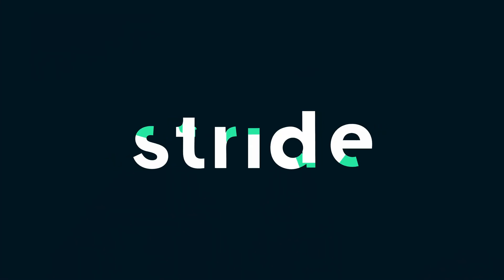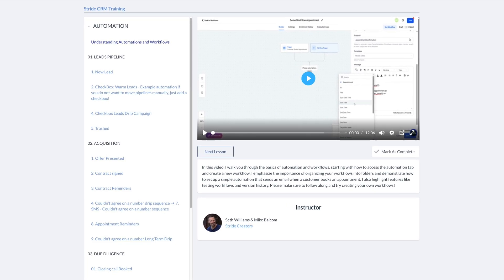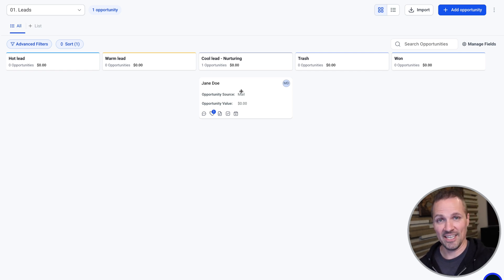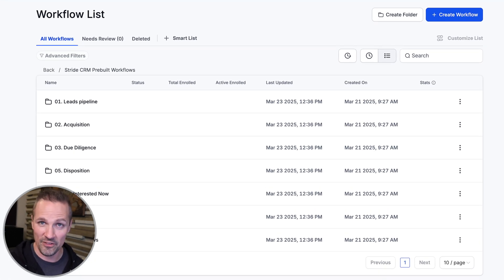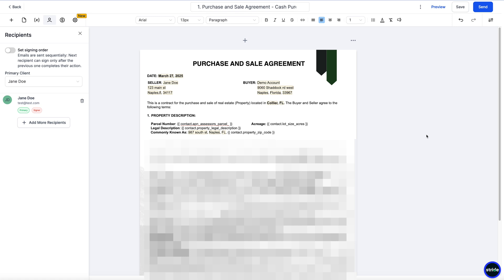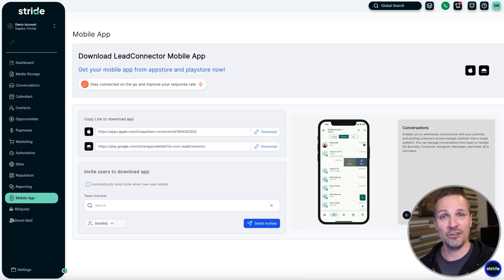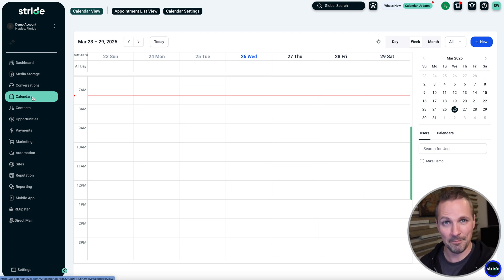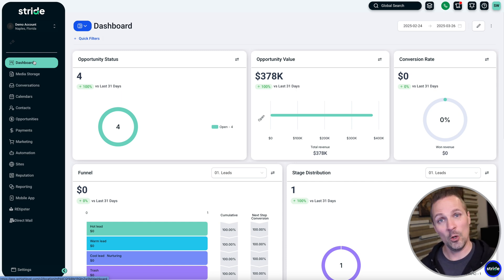Why Stride CRM Could Replace All Your Software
In this video, I’m giving you a complete walkthrough of Stride CRM. The all-in-one solution we built specifically for land investors. I’ll show you how Stride can eliminate the need for multiple software subscriptions, automate your workflows, and help you track deals seamlessly. Whether it’s managing KPIs, automating follow-ups, handling e-signatures, or even setting up your website, Stride puts everything you need in one place.

You’ll also see how Stride allows unlimited team members, deal boards, and contacts, plus how the system automates reminders and helps you stay on top of your pipeline. I’ll walk you through setting up your dashboards, creating pipelines, and managing phone calls, emails, and texts from one central hub. If you’ve been frustrated with juggling multiple tools, Stride CRM might be the game-changer your land business needs.

Check out this guided tour and see how Stride CRM can save you time, money, and hassle!

0:00 - Intro: What Stride Can Do
1:01 - KPI Dashboard
1:54 - The Learning Curve
2:55 - Unlimited Everything!
3:32 - Opportunities Pipeline (Deal Boards)
6:51 - Stride Automations
8:40 - Templates and E-Signatures
10:41 -  Websites
12:03 - Reputation Management
12:27 - Mobile App
12:54 - Calling, Texting, Emailing, etc.
13:26 - Phone Numbers
14:35 - Calendars
16:07 - Social Media Management